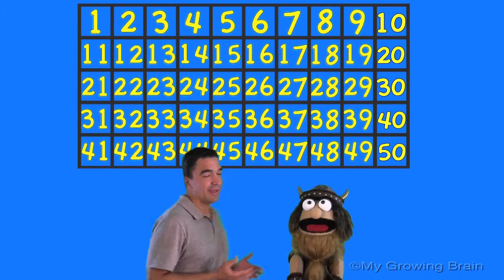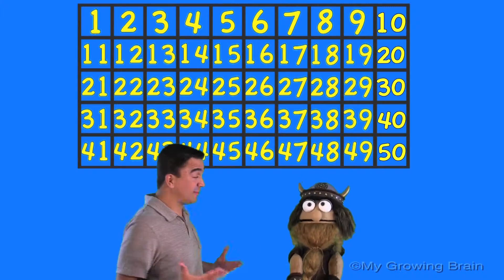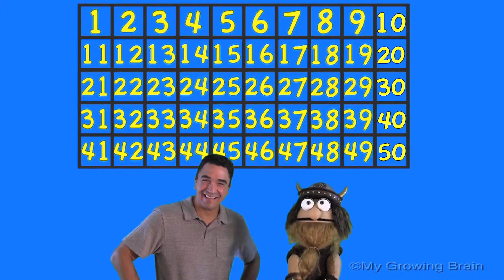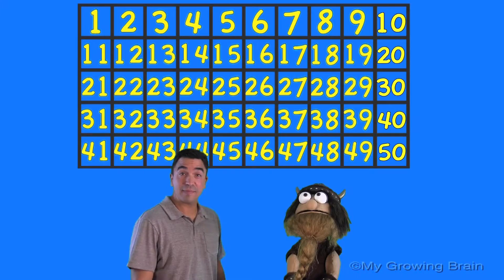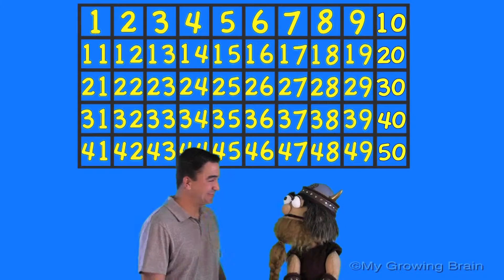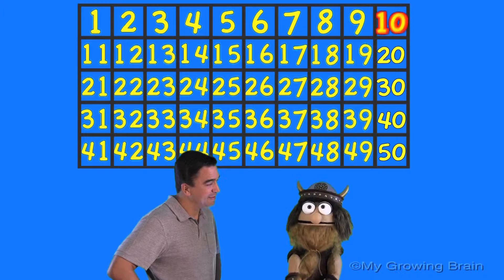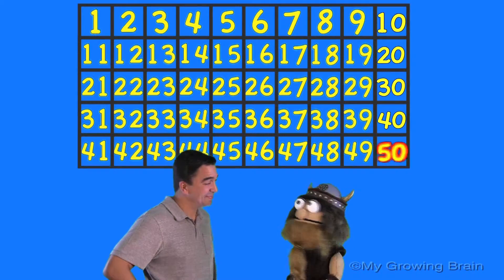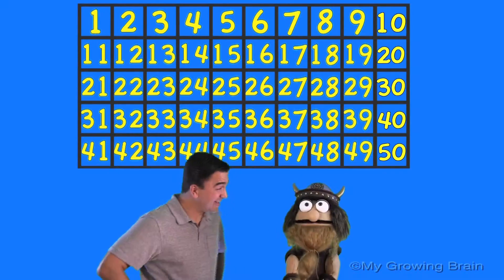Number Sense: Skip Counting by 10 / My Growing Brain